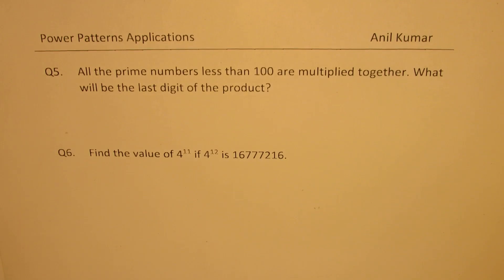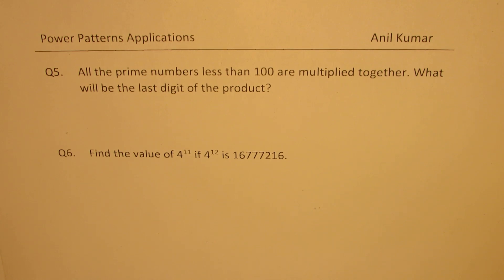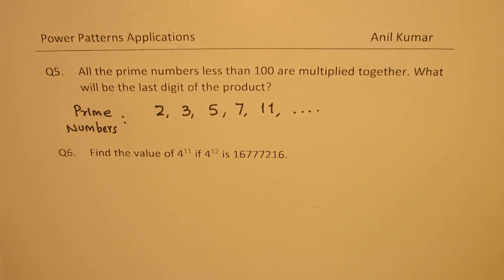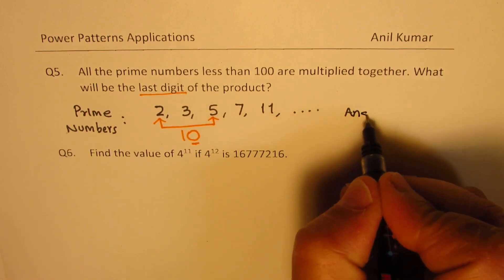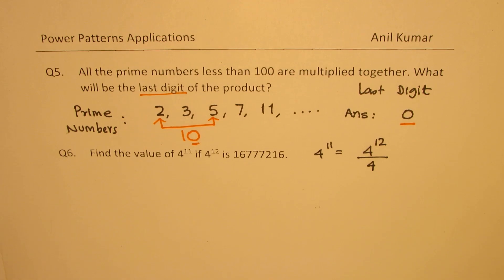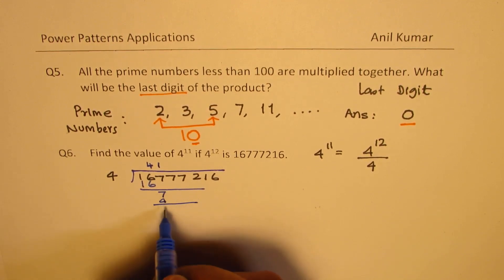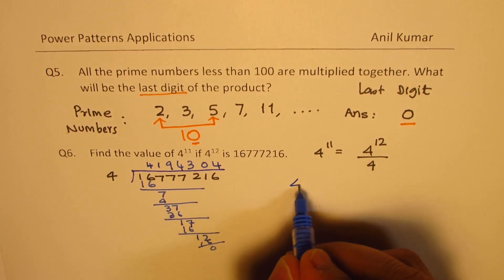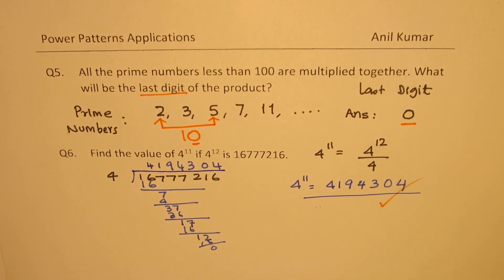Find 4 to the power of 11 If 4^12 = 16777216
Q5. All the prime numbers less than 100 are multiplied together. What will be the last digit of the product?
Q6. Find the value of 411 if 412 is 16777216.